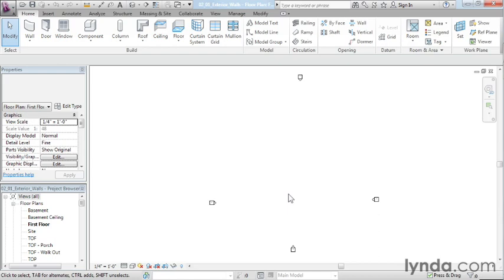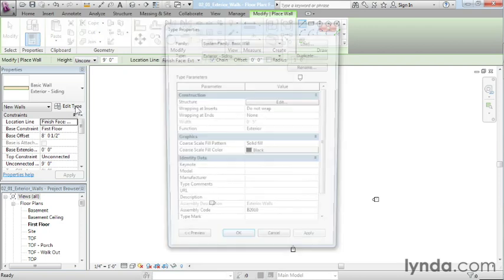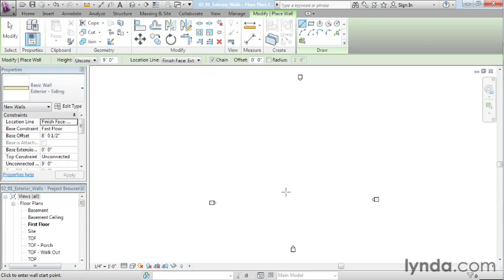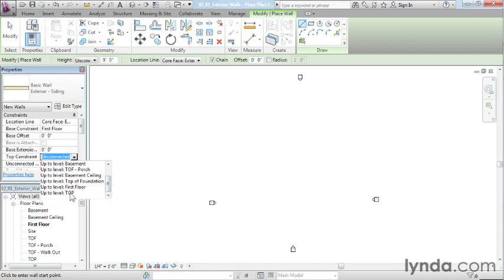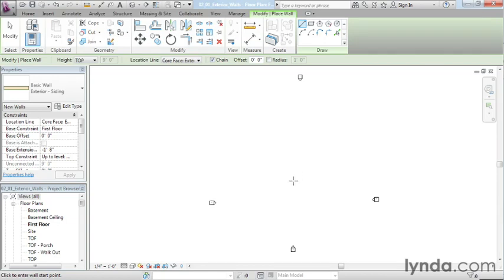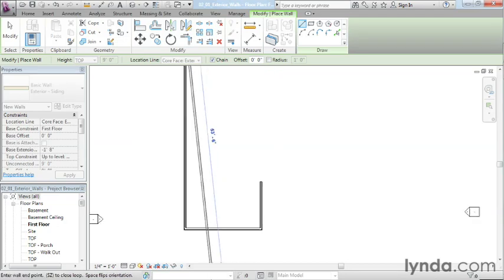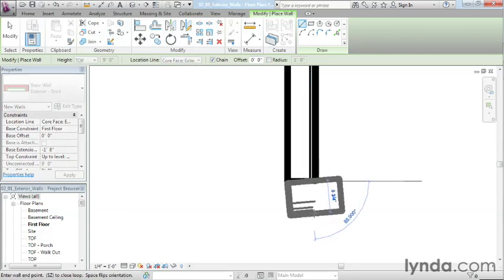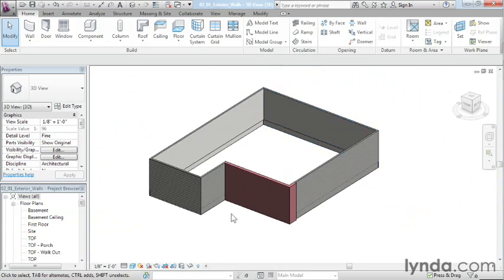Creating exterior walls TUTORIAL REVIT ARCHITECTURE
REVIT ARCHITECTURE Tutorials from Beginner to Advanced level. BEST WAY TO LEARN REVIT ARCHITECTURE FOR BEGINNERS….